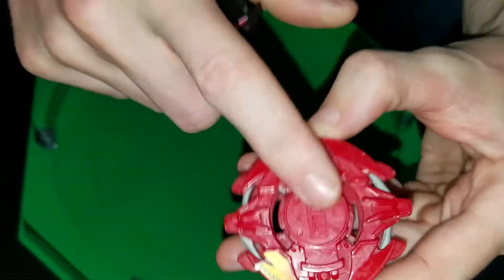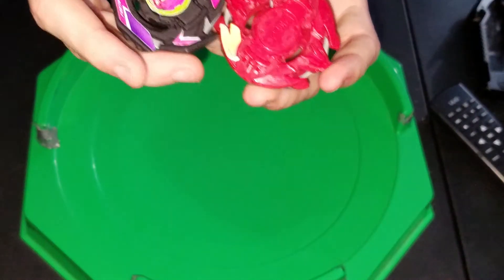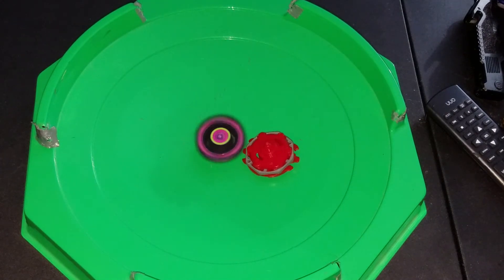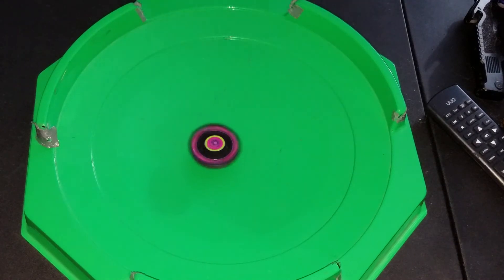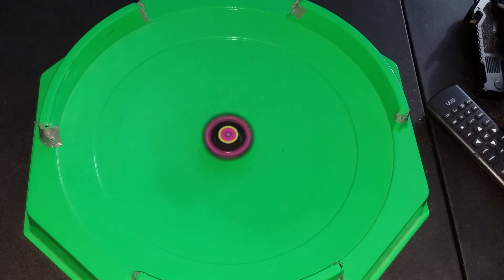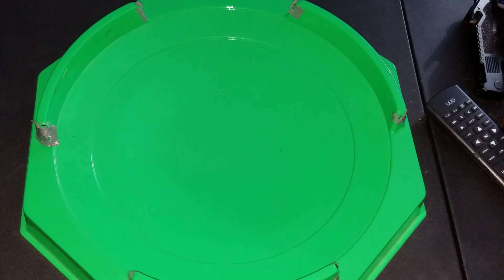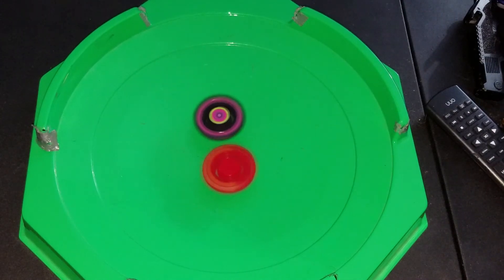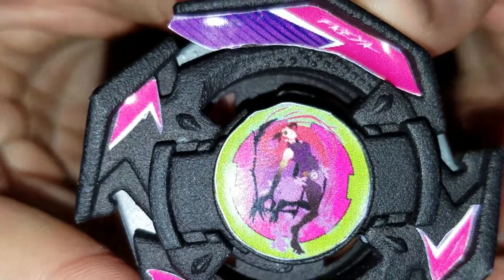Freya v vs Salamander